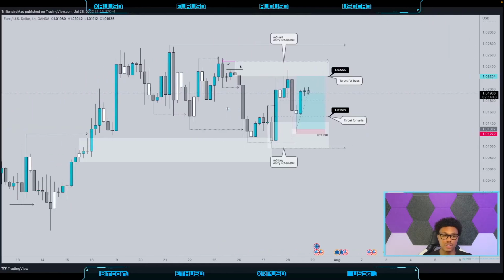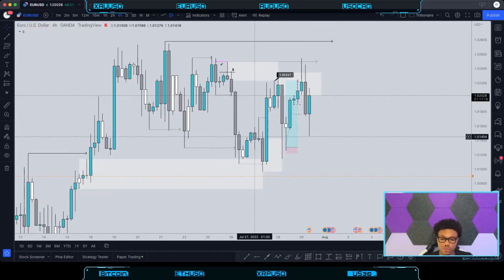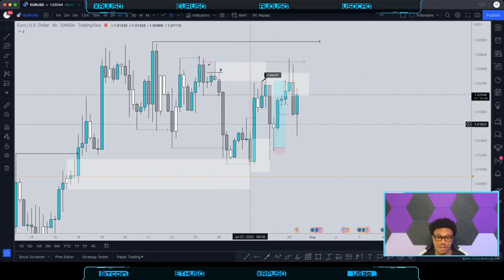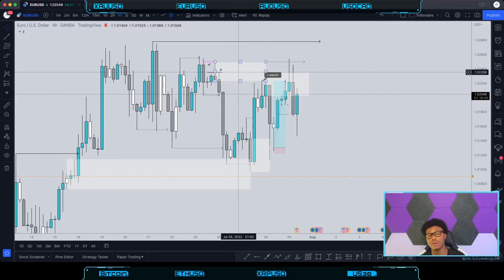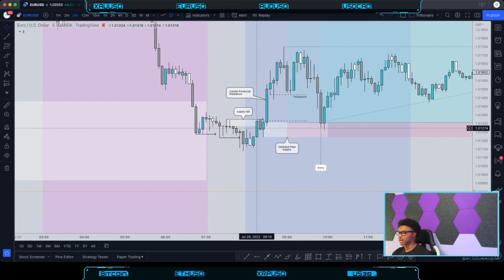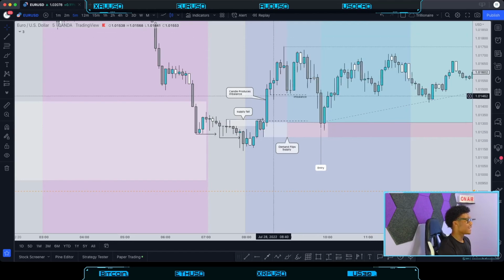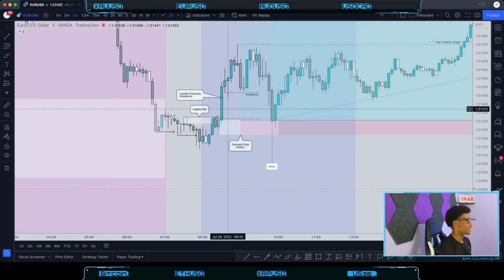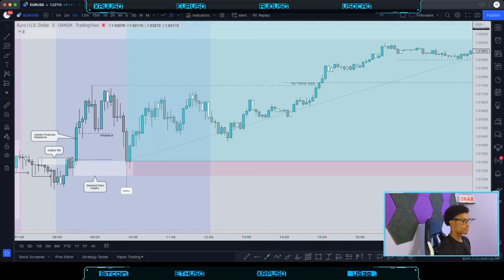Mac's Trading Community | Trade of the Week | EURUSD Breakdown +10.19%